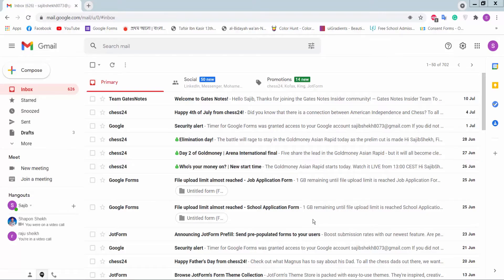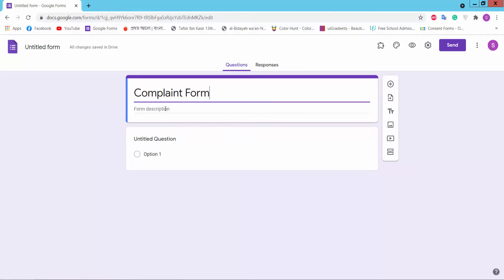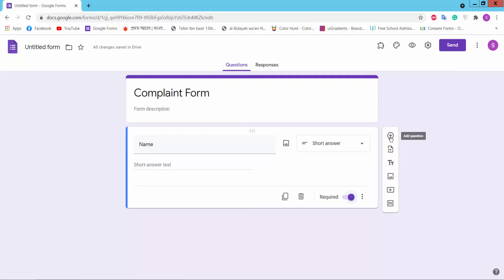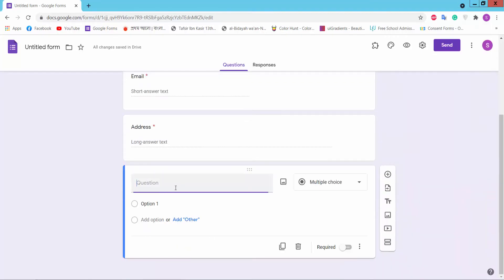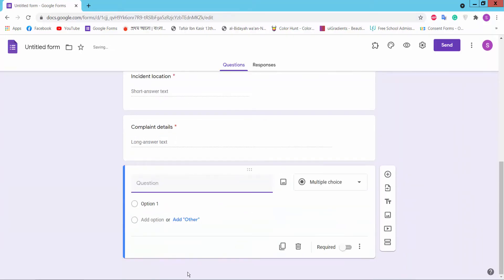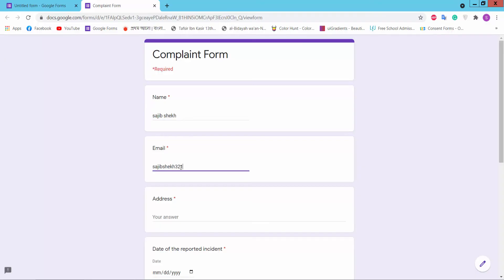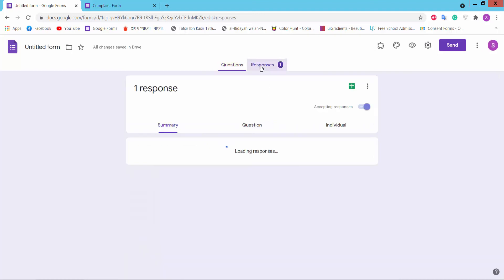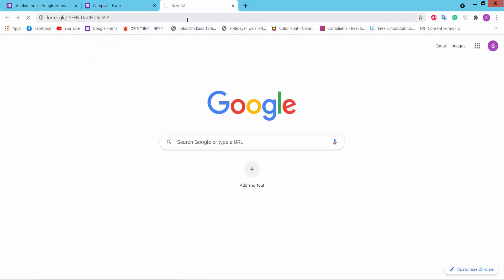How to make a complaint form using Google Forms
In this video, I will show you, How to make a complaint form using Google Forms,